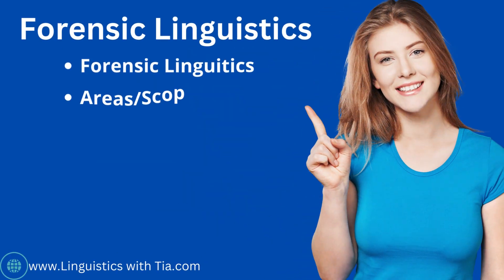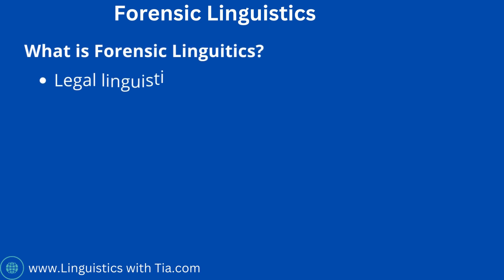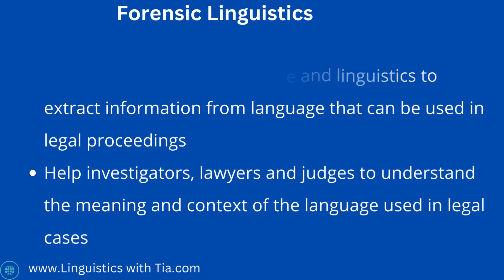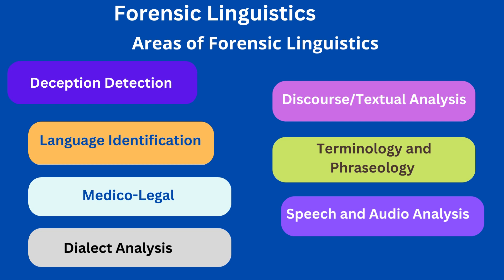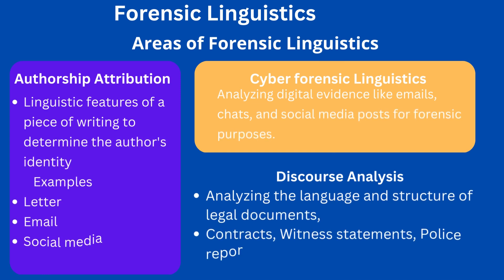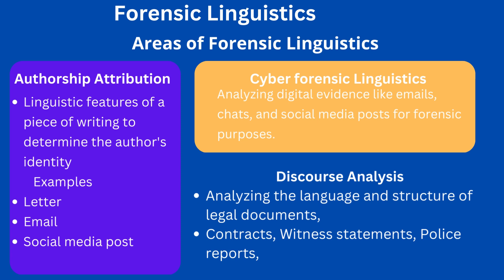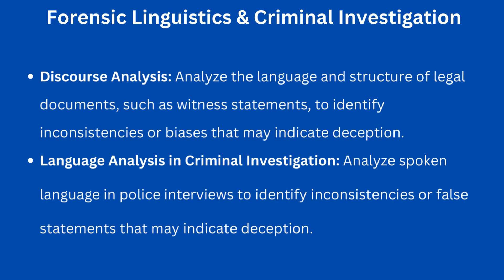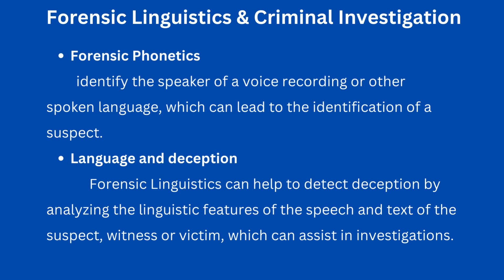Forensic Linguistics & Key Areas of Forensic Linguistics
Define Forensic Linguistics
Areas and scope of Forensic Linguistics
Application of Forensic Linguistics for law and investigation